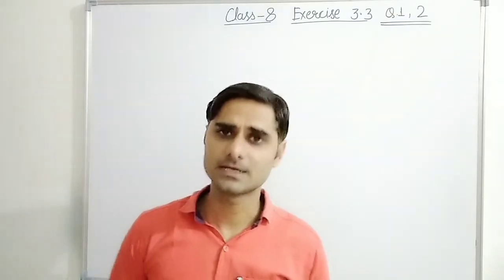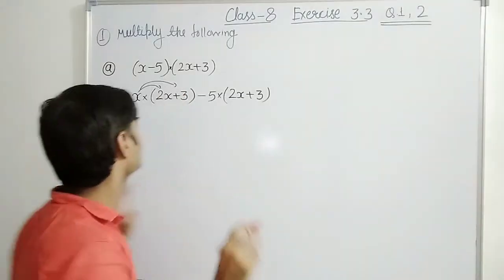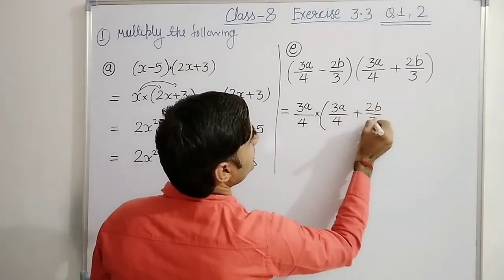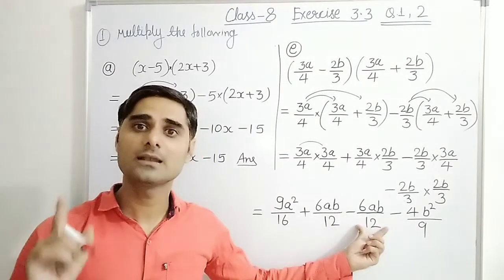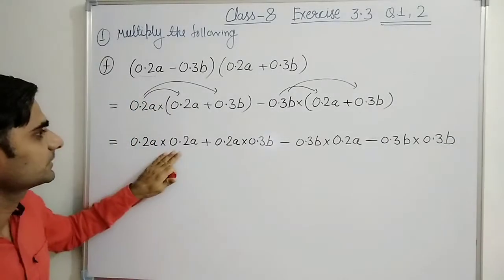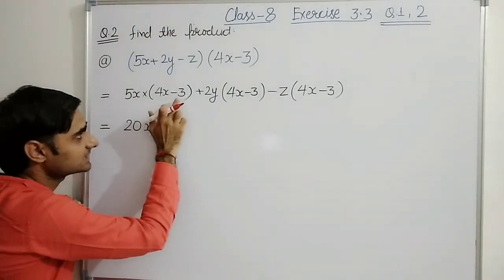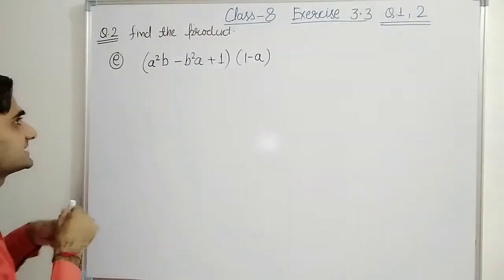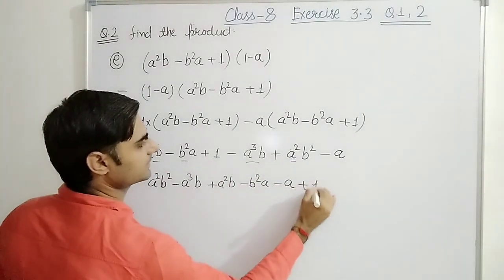Class-8 maths ex.-3.3 Q.-1,2